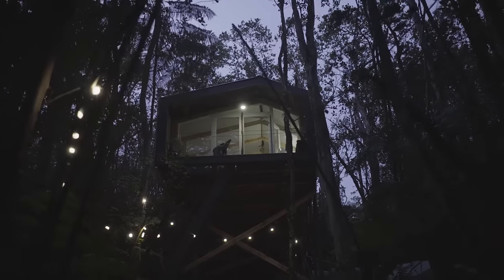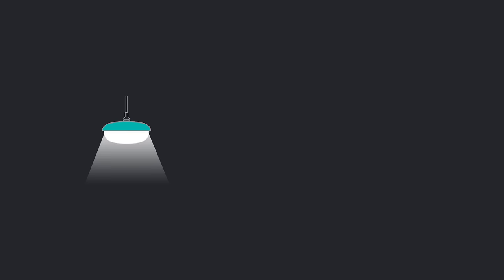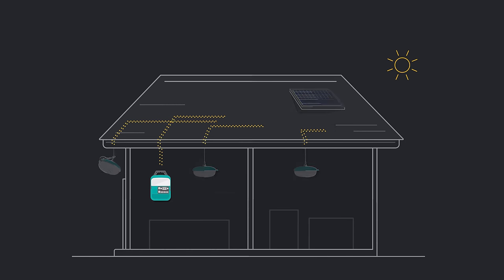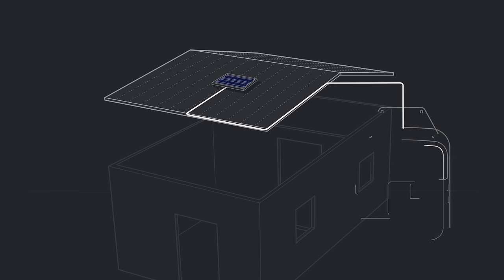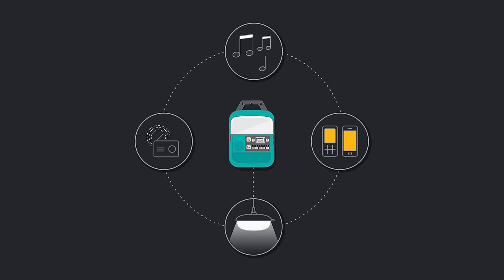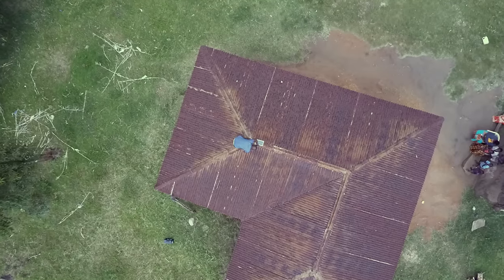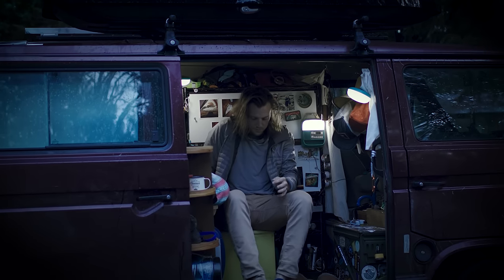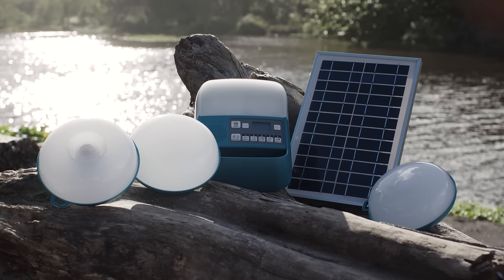BioLite SolarHome 620 | Solar Light & Charge Kit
Great for cabins, sheds, vans, tree-houses, and power outages, the 6 Watt Solar Panel Charges up a 20 Wh Control Panel (620!) to bring multi-room lighting, device-charging, and music. 👇more info👇